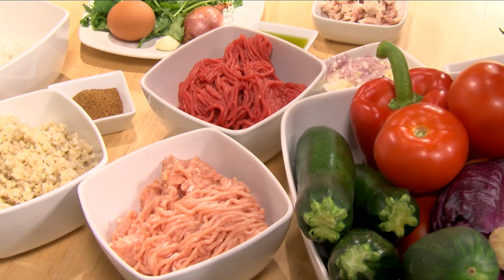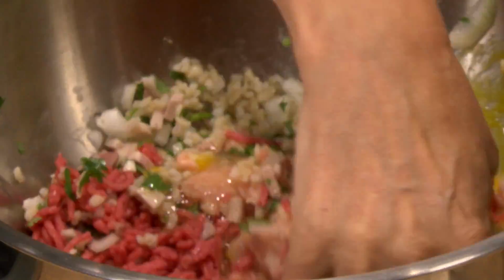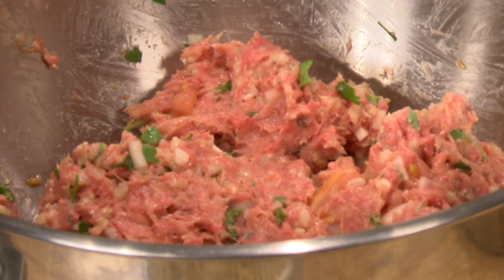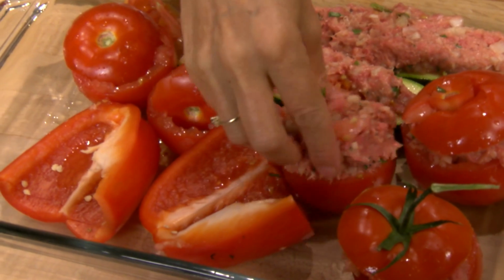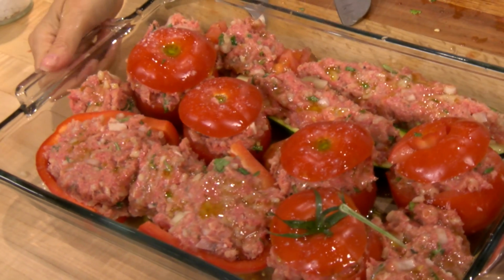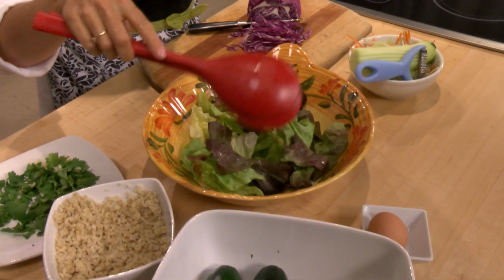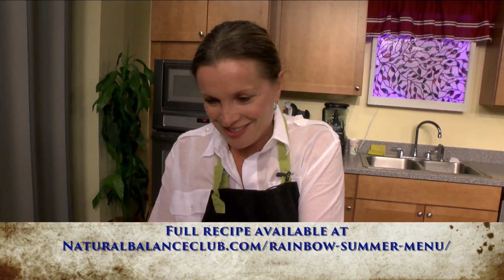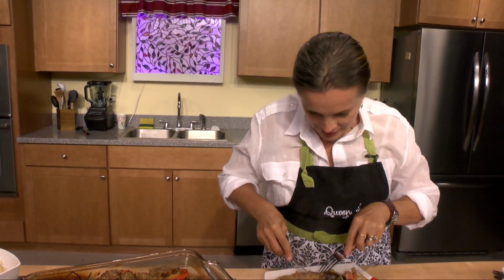Let's Cook with Cecile: Episode 9 - Rainbow Summer Menu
September 2016

For some people eating vegetables is boring and unappealing. Here is the proof that there is a life beyond potatoes.

I selected the following recipes from one of my books, which teaches the reader to eat without sugar, gluten and dairy products. Yes, this is possible!

Why all these restrictions? Simply to fight inflammation…I tell you all about it here.

Looking at how the Acton TV staff inhaled the whole menu, I assume not one of them could tell the recipes were so restrictive.
This is what my French readers tell me : not one could guess it is part of a cleansing diet.
Will you?

Stuffed vegetables

Pick 4 nice tomatoes, 2 zucchinis, 2 bell peppers.
Cut the top part of the tomatoes and remove the pulp with a spoon
Cut the bell peppers and zucchinis in half and remove their seeds.

In a large bowl, mix
½  pound of ground beef,
½ pound of ground chicken,
one chopped onion,
one crushed garlic,
one handful of chopped parsley,
some the tomato pulp
3 tbs of cooked rice or quinoa.

Stir well and add an egg. Salt to taste.
Fill up the vegetables with this stuffing and arrange them in a
baking dish. Replace the caps on the tomatoes, drizzle with
olive oil and bake in a hot oven for 45 mn
Serve with brown rice or quinoa.

Rainbow salad

You want to blend as many colors as possible.
So, it really is a matter of “what will you have available”!
Peal, grate, slice, and toss with a simple lemon and olive oil dressing :
2 tbs fresh lemon juice, 3 tbs oil : olive, avocado, walnut, mixed together if possible.
Add plenty of fresh herbs, seeds, if possible sprouts. Easy.

Raspberry Cobbler

Garnish :
1 pound fresh or frozen raspberries
2 tbs cornstarch
2 tbs xylitol

Biscuits : 2 cups 1/2 gluten free flour, 1 tbs Baking powder, 2 tbs xylitol, 2 sticks solidified clarified butter or the equivalent in coconut oil (or a mix), a few tsp of water

Garnish : all the ingredients in a bowl and pour in a ceramic oven dish.

Combine all the biscuits ingredients and use an ice cream spoon to drop balls of dough on to of the garnish.

Bake in a 375 degrees oven for 30 mn.
Try to let it cool down before you serve it…